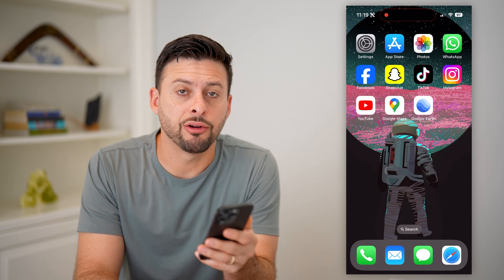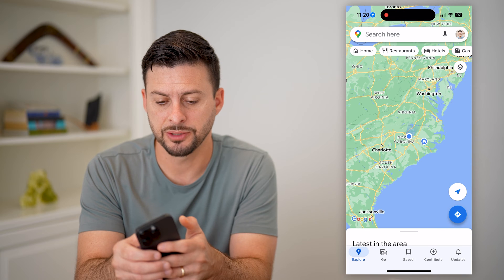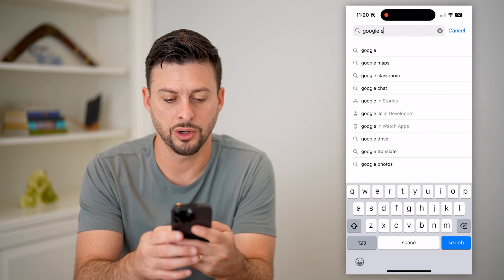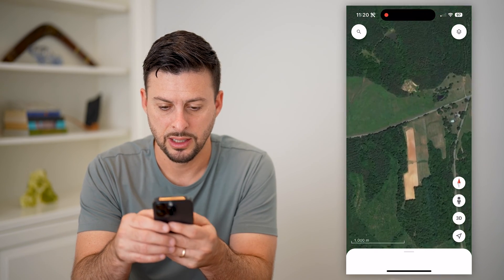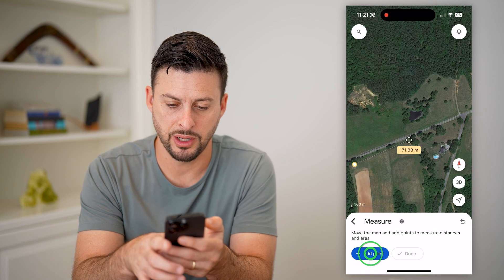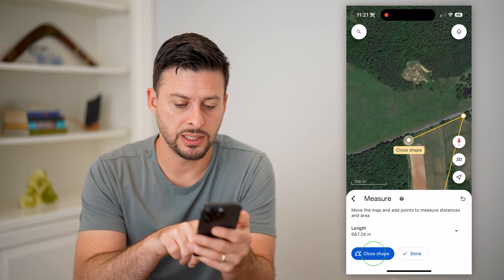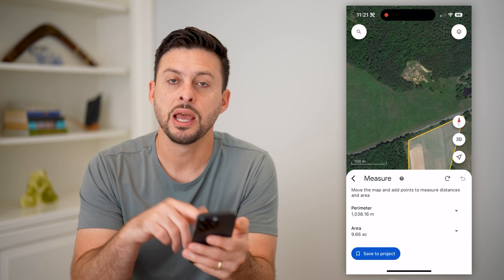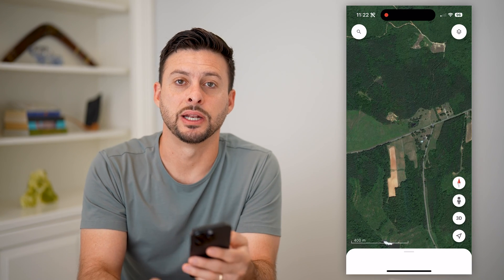How To Measure Land Area In Google Maps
Here's how you can measure land area in Google Maps if you want to know the area of a specific piece of land, your property, a parcel, etc.